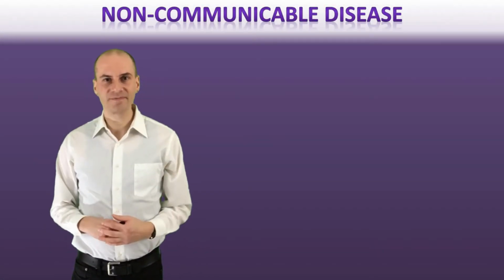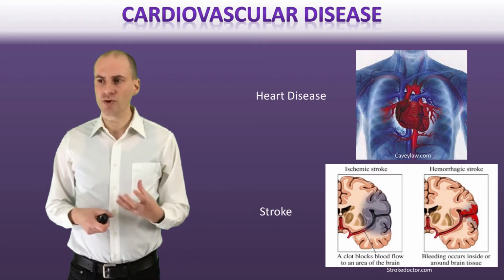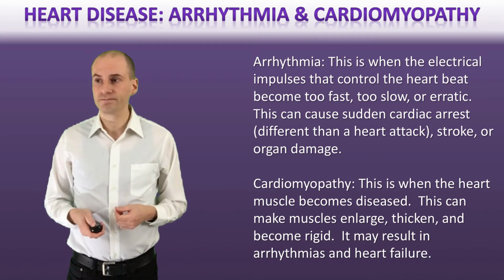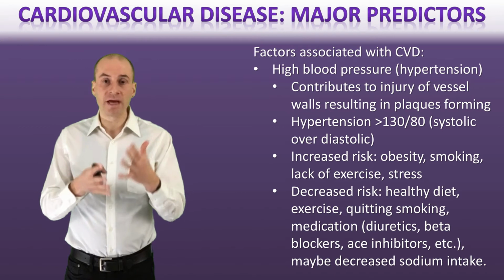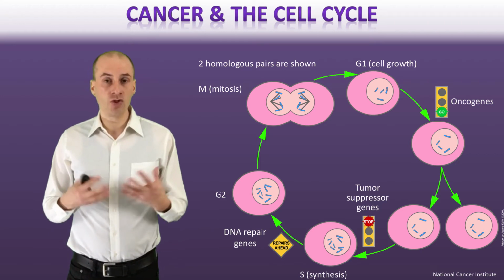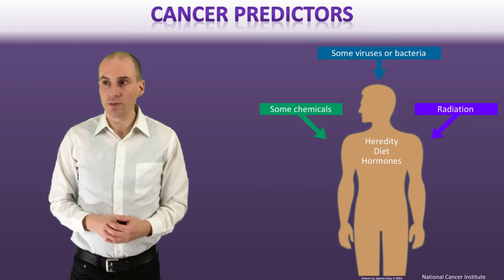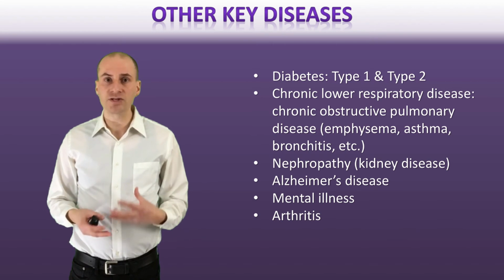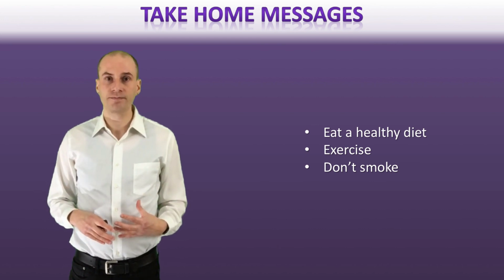Non-Communicable Diseases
Table of Contents:

00:39 - Impact of Non-Communicable Disease
02:19 - 10 leading Causes of Death
05:36 - Heart Disease: Coronary Artery Disease
06:23 - Heart Disease: Heart Attack
07:23 - Heart Disease: Arrhythmia &amp; CardioMyopathy
09:12 -
10:25 - Cardiovascular Disease: Major Predictors
12:40 - Cardiovascular Disease: Major Predictors
14:38 - Cancer(s)
15:22 - Cancer(s)
16:05 - Common Cancers
16:39 -
18:38 -
20:33 - Stages of Cancer
24:55 - Cancer Prevention
26:36 - Other Key Diseases
30:42 - Take home Messages